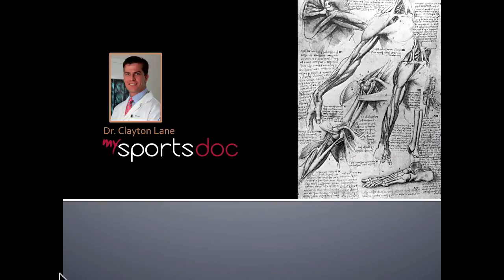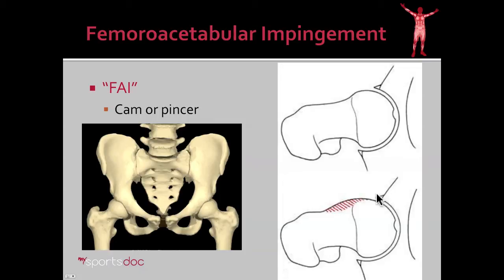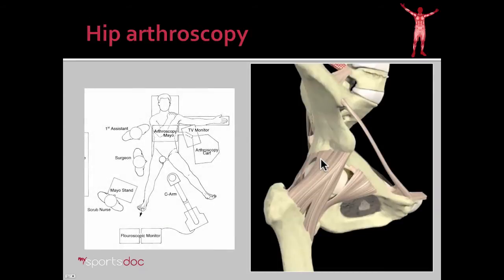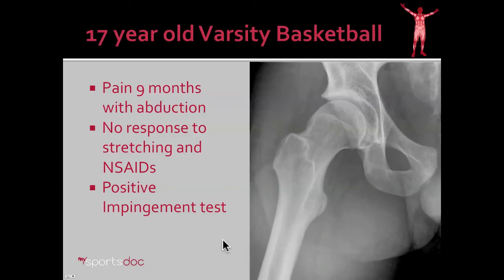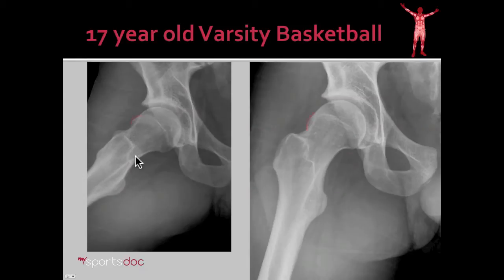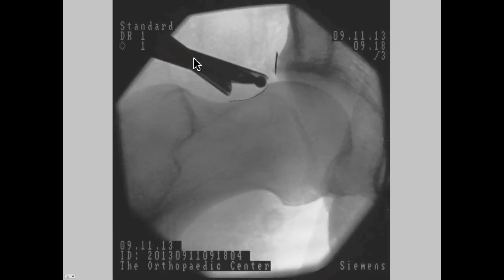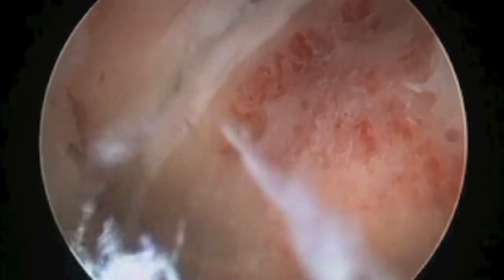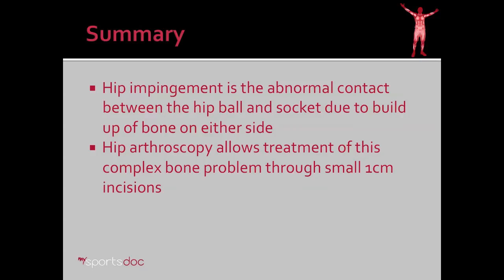Hip Impingement & Arthroscopic Treatment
Dr. Lane explains hip impingement or FAI in the athlete and how it is treated with minimally invasive techniques. A case example of a 17 year old basketball player is presented with preoperative exam and xrays, surgery video, and postoperative results.
435-BONE